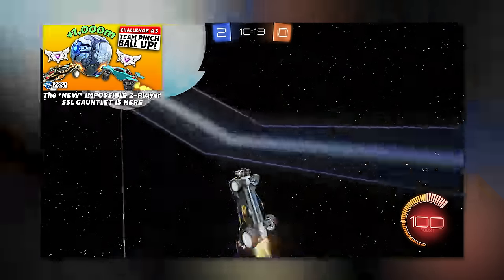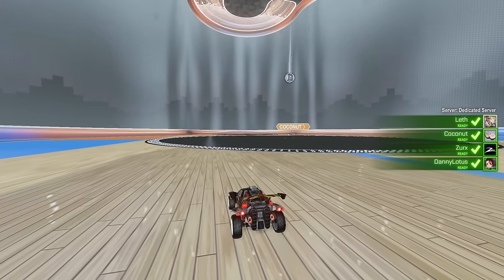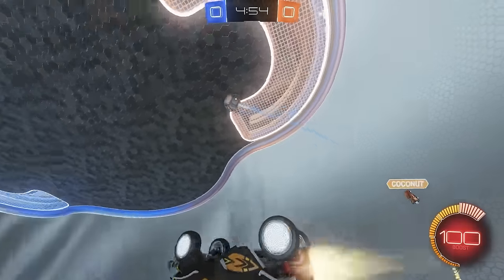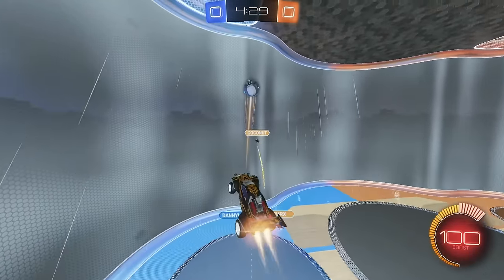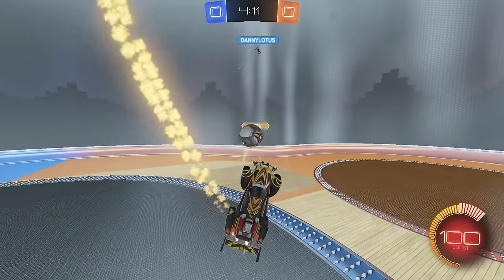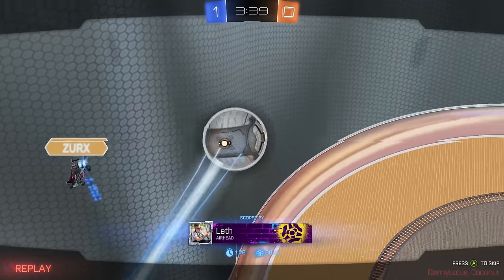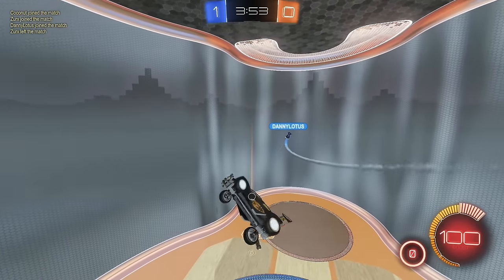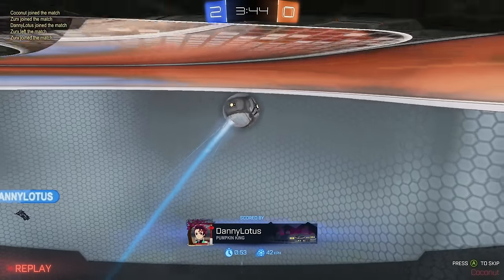Rocket League, but the FIELD is a GIANT TRAMPOLINE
Check out: @DannyLotus @JamaicanCoconutRL @TheZurxHD

Camera Settings:
FOV: 110
Distance: 270
Height: 110
Angle: -4
Stiffness: 0.75